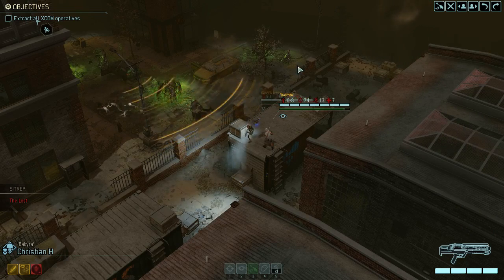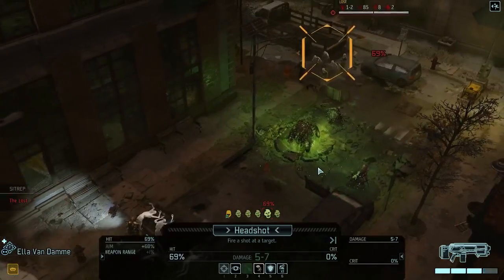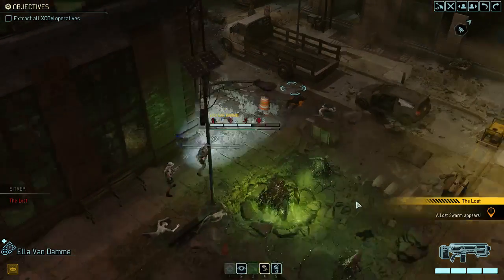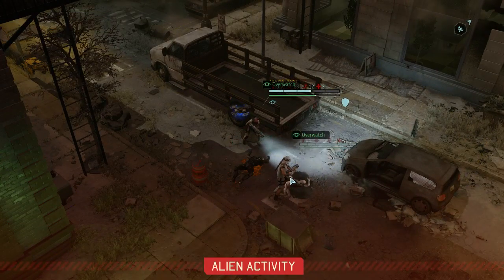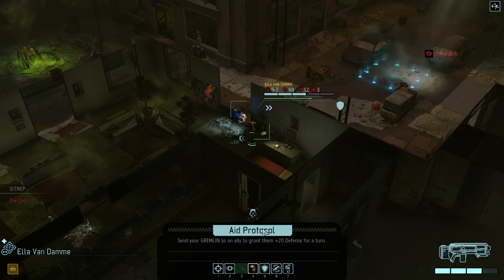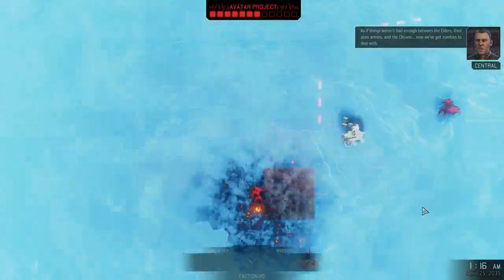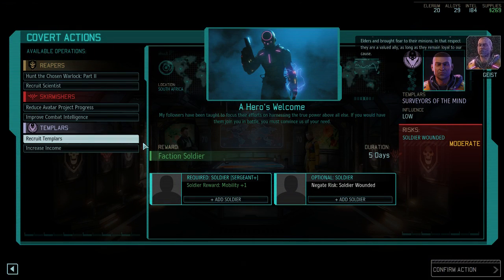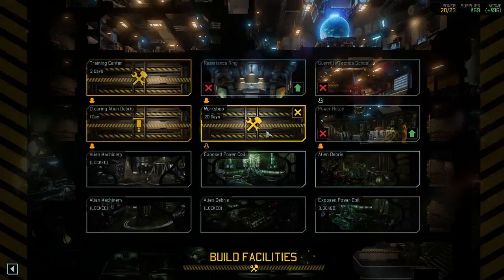Xcom2 WotC Modded - Campaign 45 - Mission 9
Surprise, it's an ambush! Let's make sure I survive.